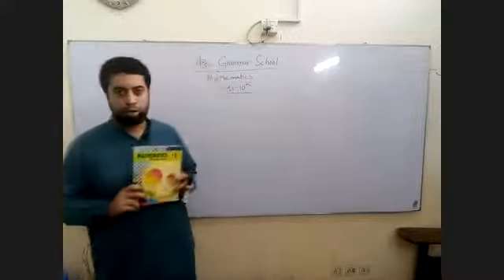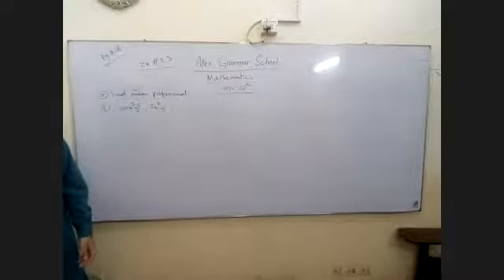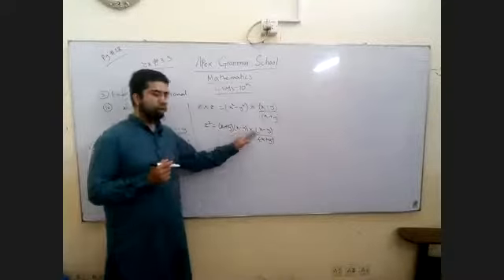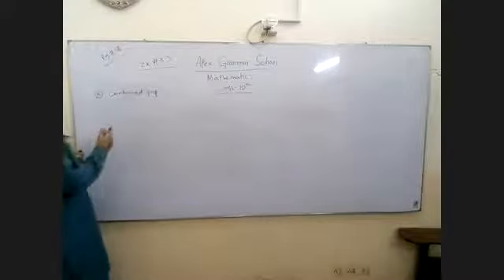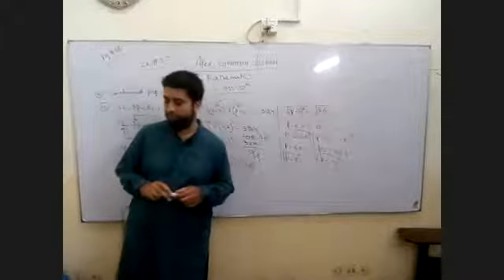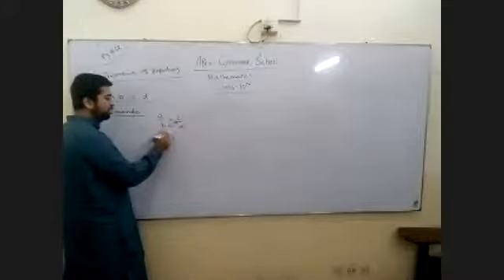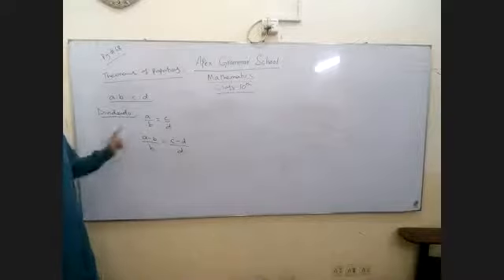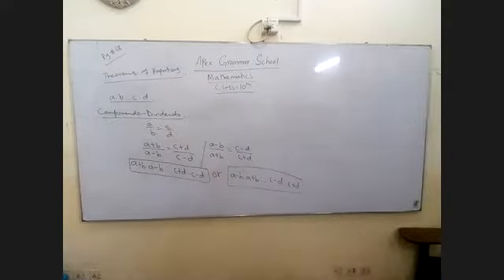Mathematics Class X, Monday, 24.08.2020